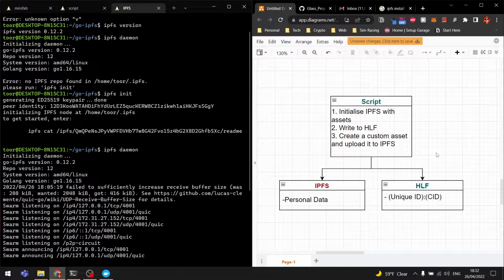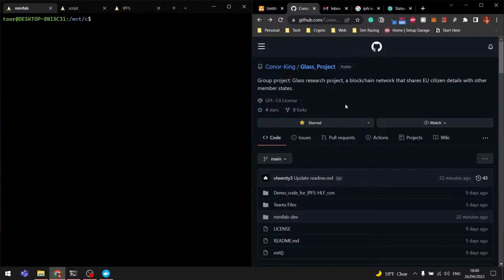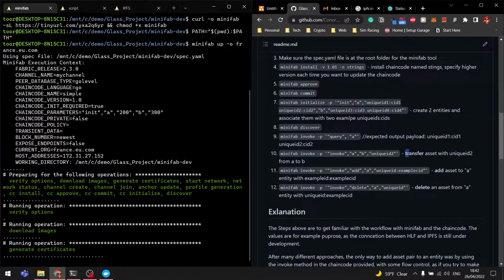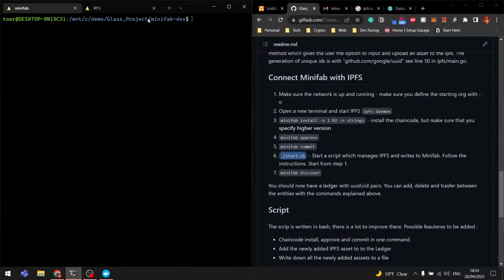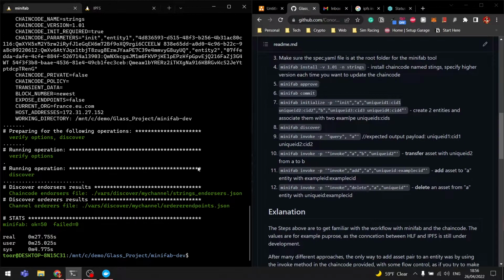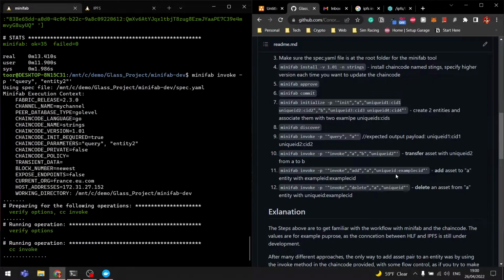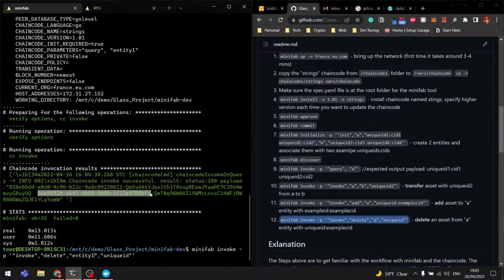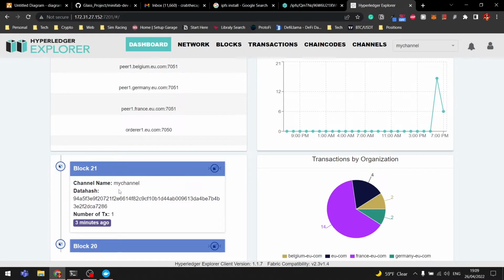Hyperledger and IPFS Prototype Demo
How to install IPFS?